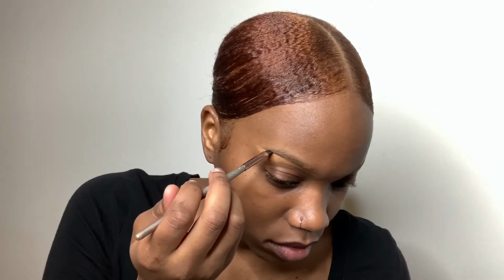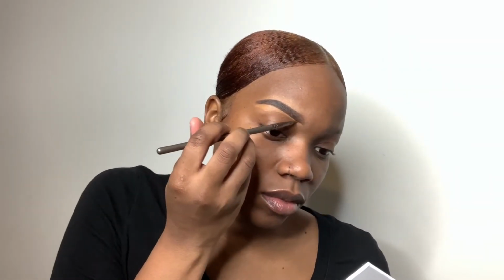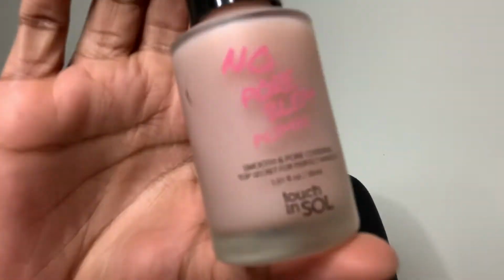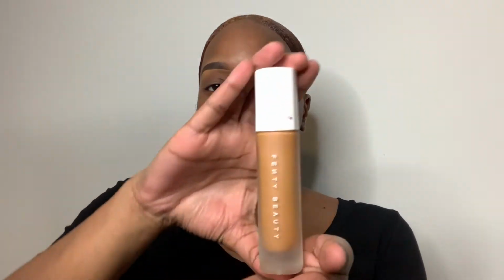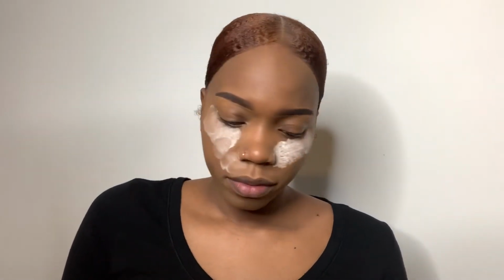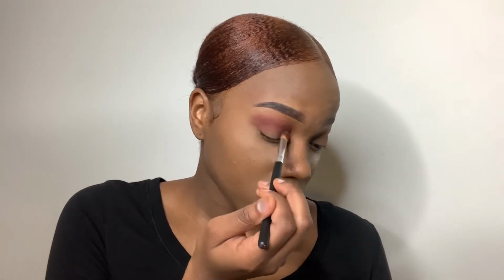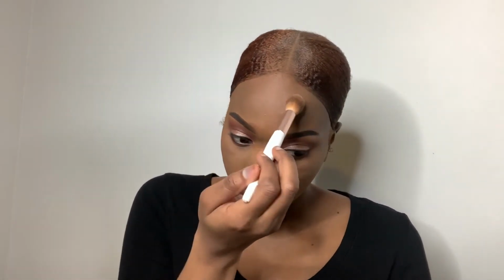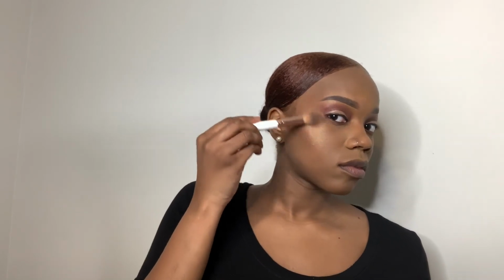Day/Night *Detailed* Eyebrow & Makeup Tutorial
Hi everyone I’ve recorded a day/night makeup look. This can be used for both if you switch out the lip color & use gloss during the day.

💛PRODUCTS USED💛
Touch In Sol “No pore-blem primer”
Fenty Beauty Foundation/concealer “390”
Laura Mercier translucent setting powder
Iman Setting powder
Anastasia Beverly Hills “Modern Renaissance” palette & dipbrow “Ebony”
Morphe “continuous setting mist, Brontour, & Jackyln Hill Vault collection t
BH Cosmetics/ItsMyRayeRaye Highlight, contour & eyeshadow palette
Sephora matte Red lipstick